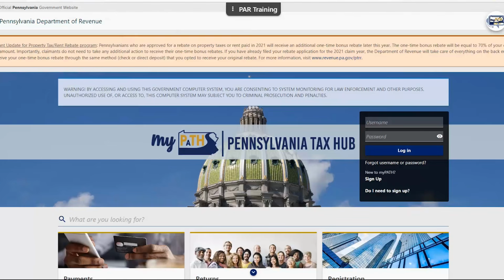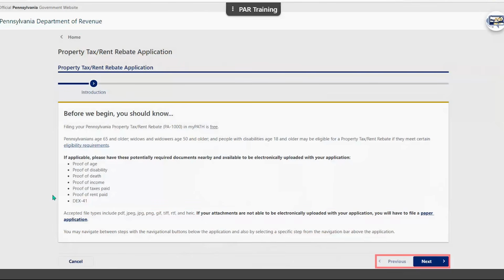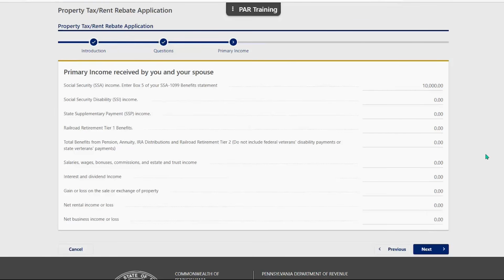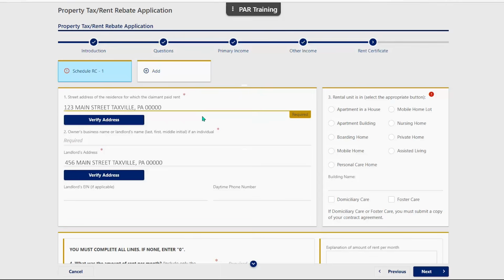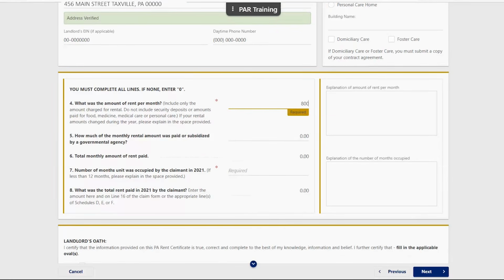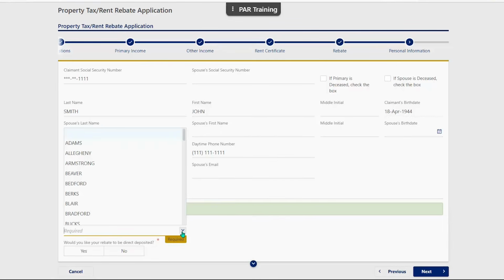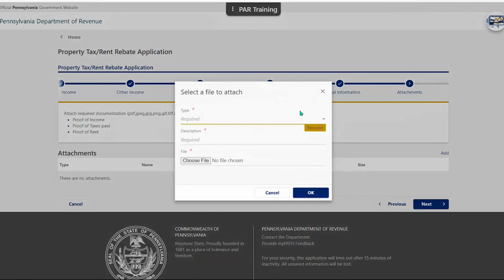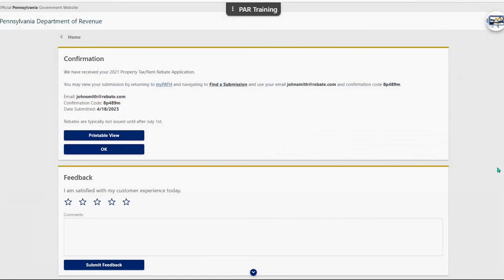Filing a PA-1000 Property Tax / Rent Rebate Application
This video guide provides step-by-step instructions on how to file an application for a rebate of Pennsylvania property tax or rent paid. For more information to help you prepare to file, visit revenue.pa.gov/ptrr. To apply and file your rebate application online, visit mypath.pa.gov.

0:00 Introduction to Filing a Property Tax/Rent Rebate Application
1:00 Online Application for a Property Tax/Rent Rebate
2:18 Questions to Determine Eligibility
3:12 Primary Income
3:32 Other Income
4:10 Property Taxes Paid and Rebate Estimate
4:31 Rent Certificate
6:51 Landlord's Oath
7:03 Rebate Estimate for Renters
7:15 Personal Information
8:00 Direct Deposit
8:40 Attachments
9:51 Claimant Oath